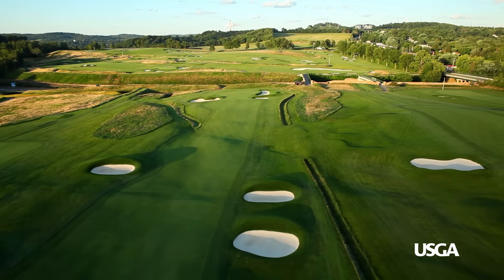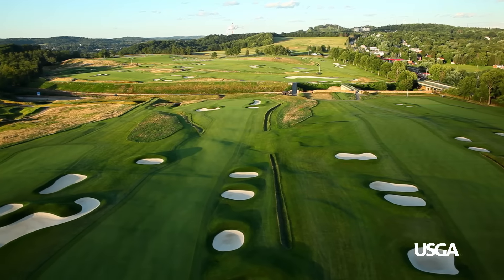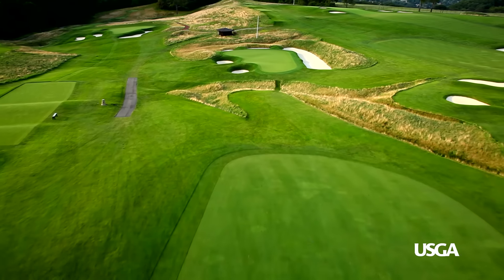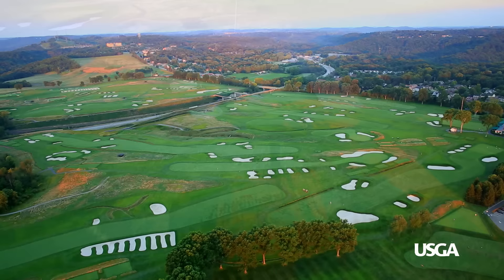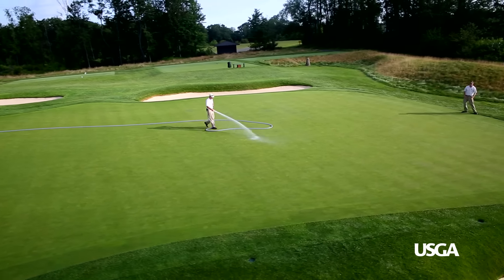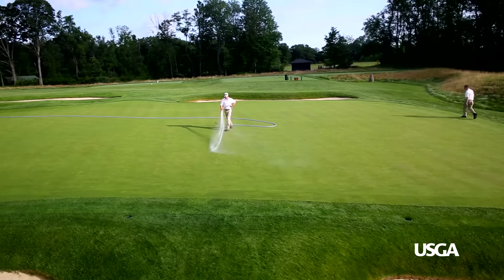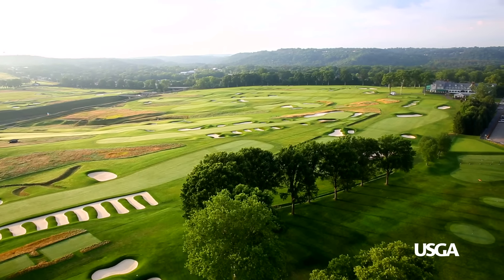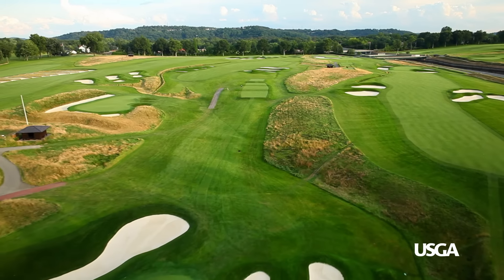Oakmont: Ready for the World's Best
Favorable weather and tireless preparation have Oakmont primed for a memorable U.S. Open. For regular updates from the championship, visit usopen.com.